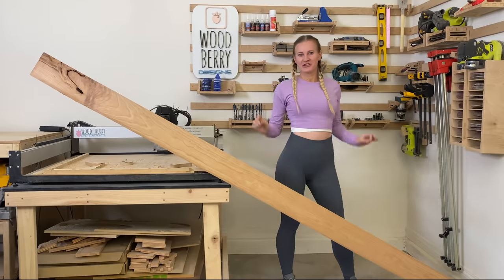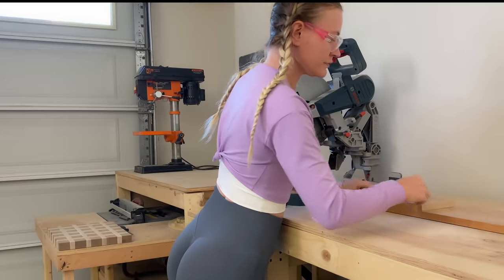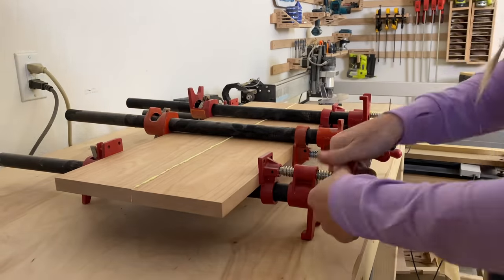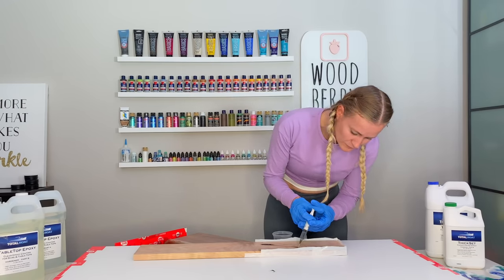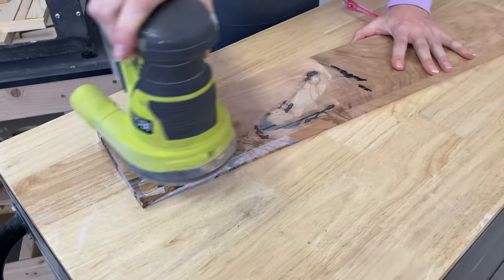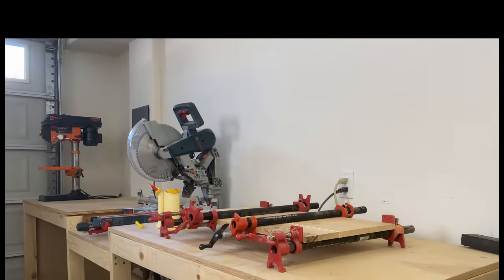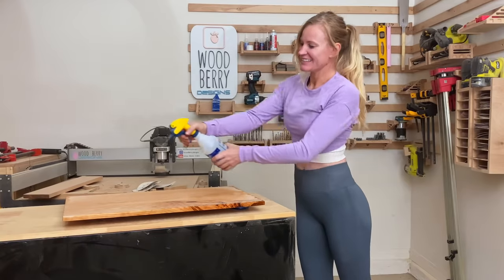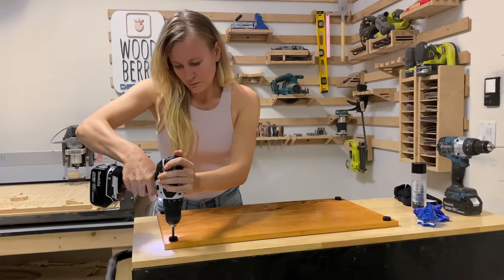Simple Cherry Wood cutting board 🍒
I went to the lumber yard and found this beautiful piece of Cherry.
I paid $24.50 for the whole board and I will be making a Cherry wood cutting board out of it.
I will keep it very simple since I want to multiply the cuttingboards for simple yet unique holiday presents.
Wouldn't anybody be happy to receive one of those as a gift?

TOOLS:
Leggings (since I had many requests)
Pipe- Clamps